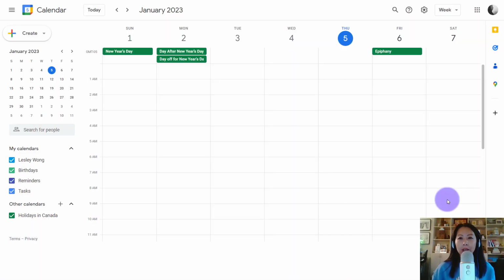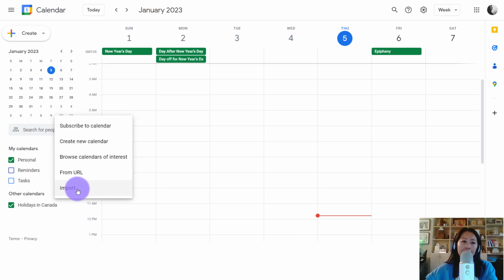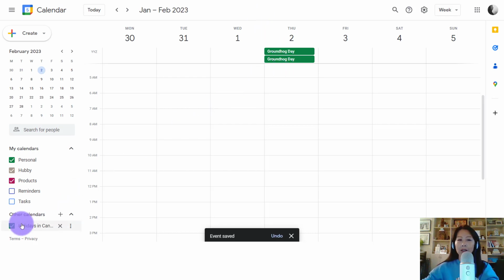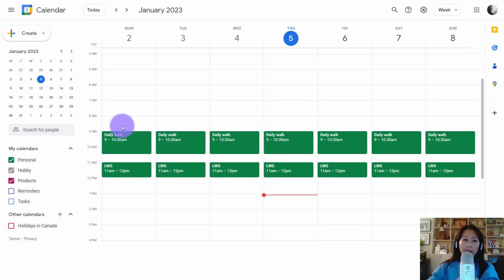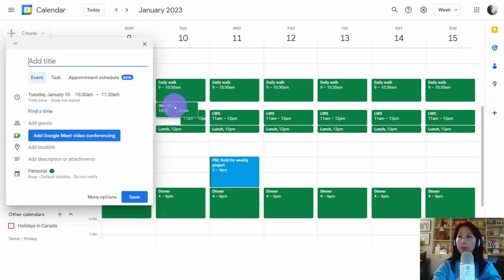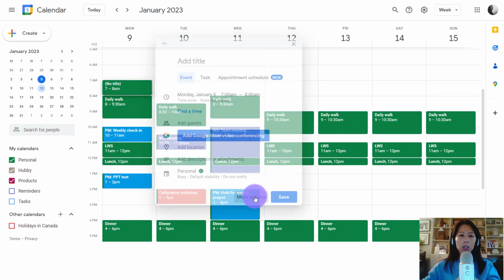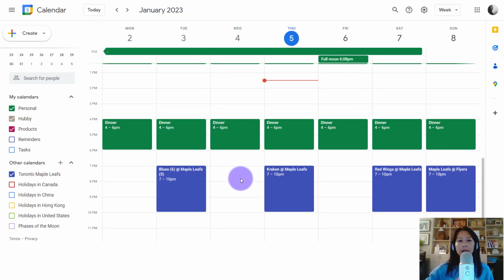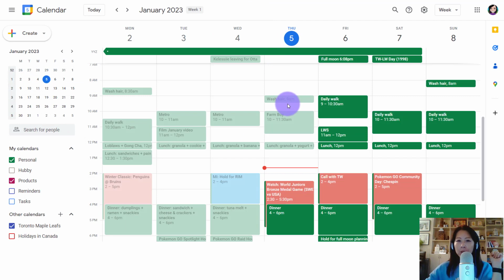How I set up my Google Calendar (simple and functional digital planning)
Hi everyone! I fully moved from a paper planner to a digital calendar in 2022 and I've been loving my Google Calendar. I use this in combination with my to-do list app (TickTick) and it's been very easy for me to stay organized.

In this video, I show you how to set up your Google Calendar (and the main settings/features I use) in case you're also interested in migrating to digital planning. We all have different priorities and systems, but I'm always curious about other ways to plan and organize, so please feel free to share how you like to do things in the comment section below.

Note: I currently work at two part-time jobs that are both virtual (I work from home) and very flexible in terms of when I do the tasks. What's currently working for me is to have a lot "white space" in my calendar, where I go through my to-do list and check things off — I often check work email and complete my work tasks, but I work on my book or creative projects (like YT videos!). Having all this white space is great for my mental health. When I look at my calendar, I don't feel overwhelmed by work even though I have lots on the go.